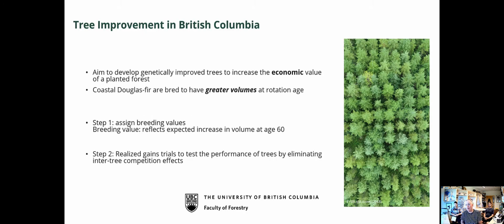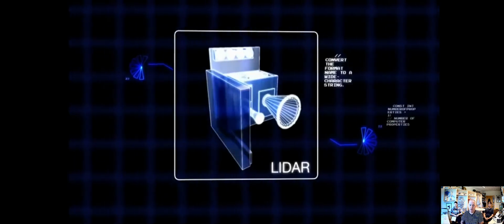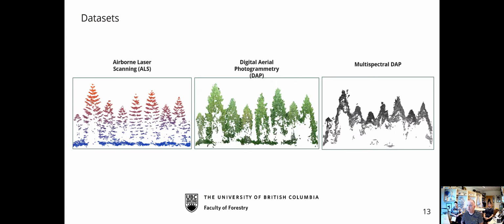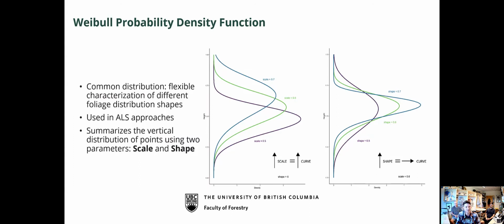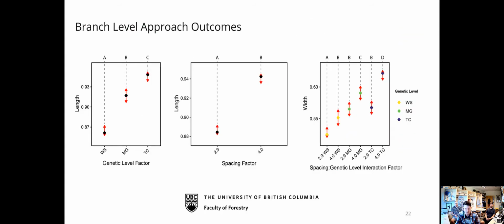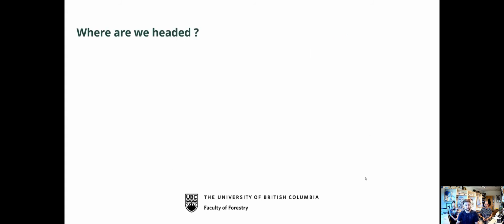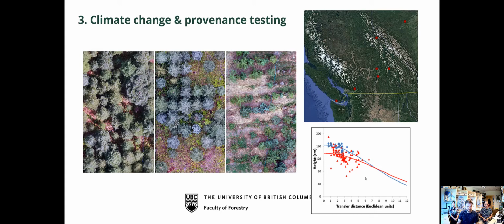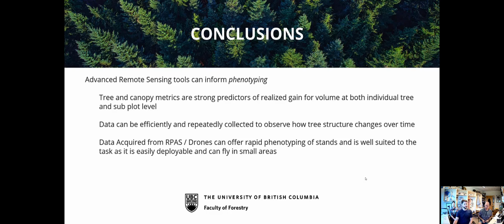Use of remote sensing technology for phenotyping in forest tree breeding programmes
Invited presentation created by Dr. Nicholas Coops (Professor at the University of British Columbia) and his colleagues for IUFRO World Day 2021